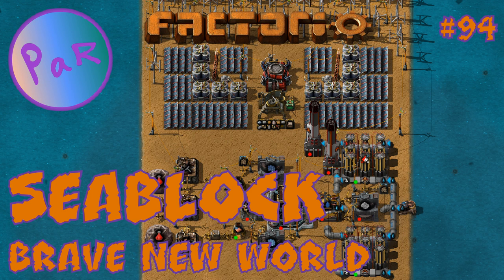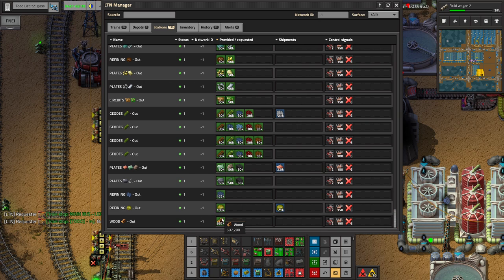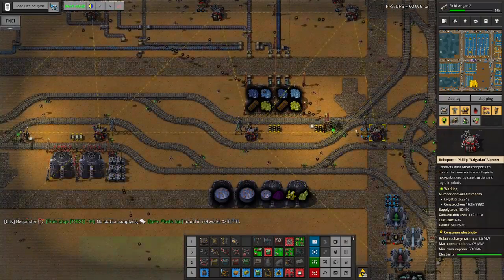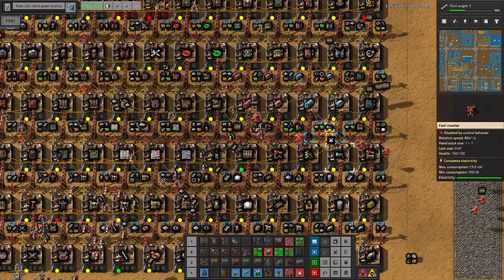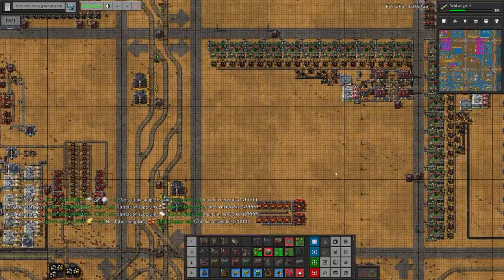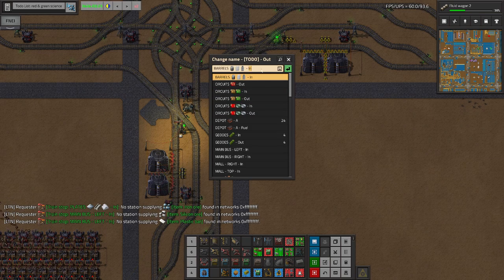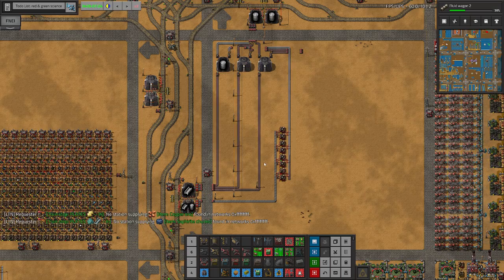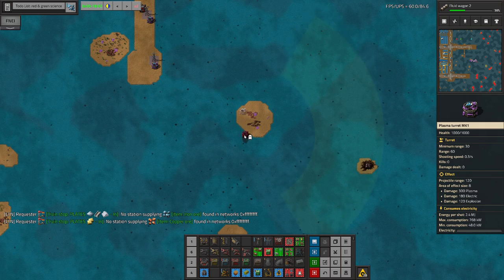BARRELS & LTN NETWORK ID - Ep 94 - Seablock BNW - Factorio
Welcome to my first ever Let's Play series! I'll be playing Factorio with Seablock and Brave New World mods and high research costs.

Factorio is a game in which you build and maintain factories. You will be mining resources, researching technologies, building infrastructure, automating production and fighting enemies.

Seablock modpack includes majority of Angels and Bobs mods. In addition it removes all ore patches, rebalances the game accordingly and makes you start on a small island in the sea.

Brave New World mod removes player character. Everything needs to be done by bots.

Power Overload makes power poles explode in case total electrical power consumption on the network gets too high.

Full list of mods:
Seablock Pack
Brave New World
Power Overload
Angel's Industries
LTN (plus extras)
Loader Redux
Bottleneck Lite
Time Tools
Todo List

Research cost multiplier: x5 (on top of SCT multipliers).
SCT technology cost multipliers: extended (T2 x4, T3 x6, Mil x10, Prod x10, High x20, Inf x25).
SpaceX multipliers: x16 / x16 / x25.